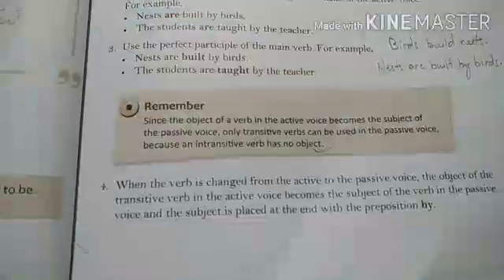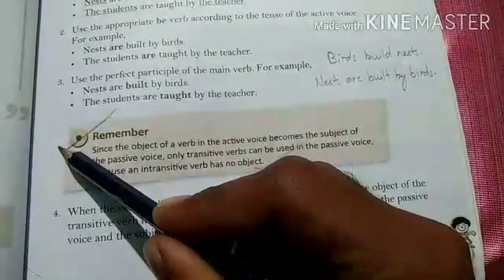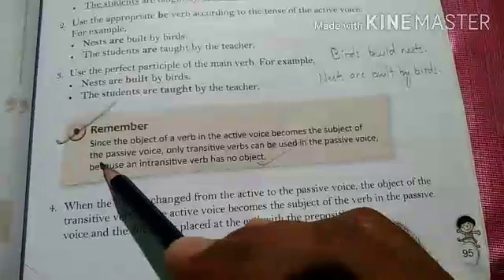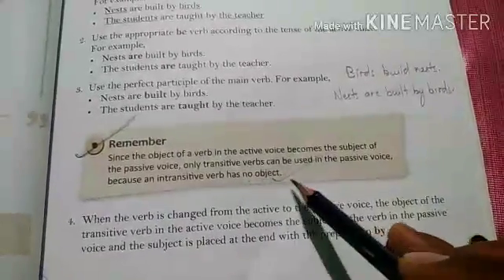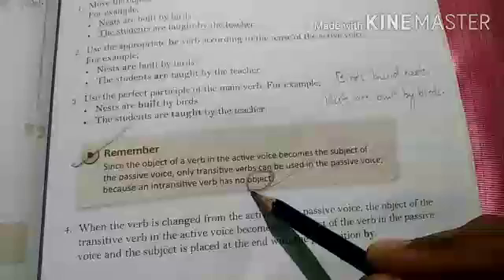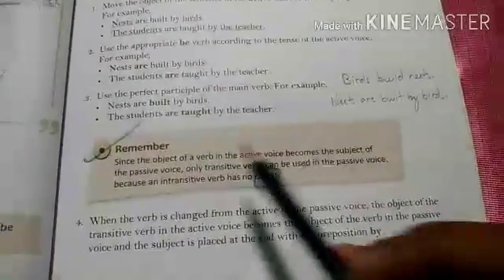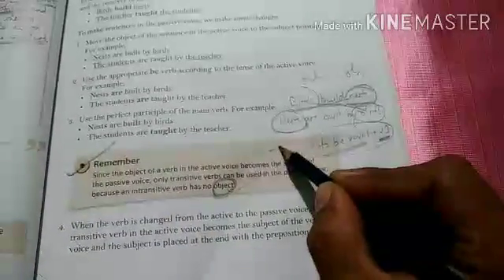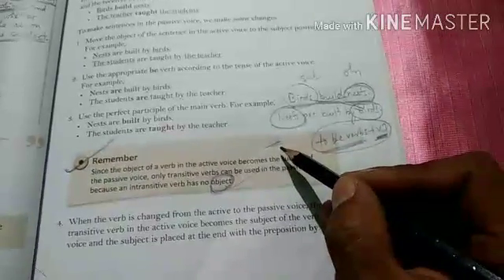PT 7 ENG GR L 13 ACTIVE AND PASSIVE VOICE VID 2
ACTIVE AND PASSIVE VOICE VID 2